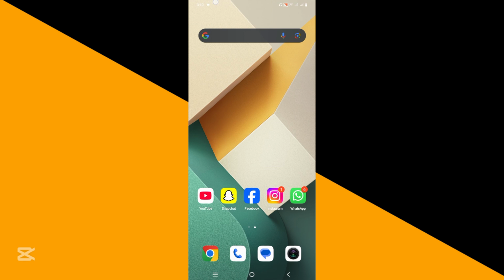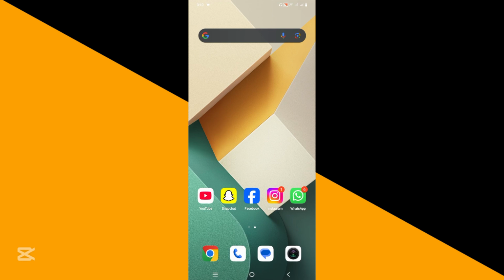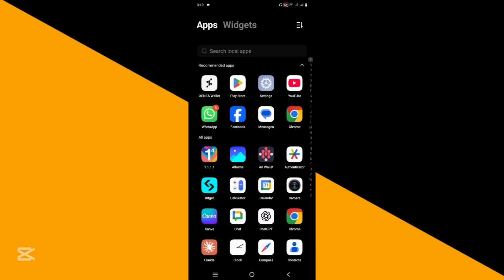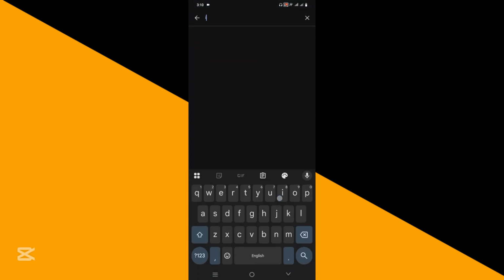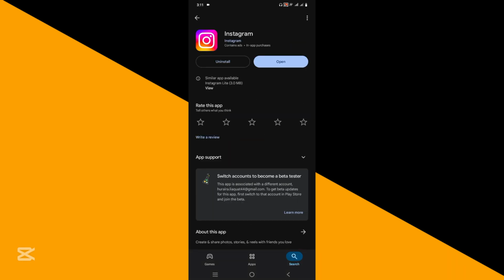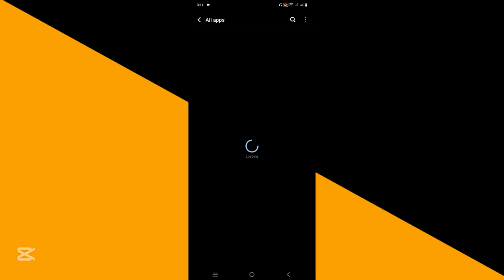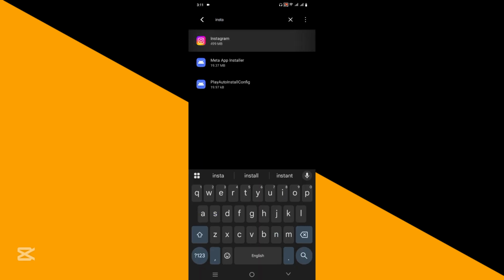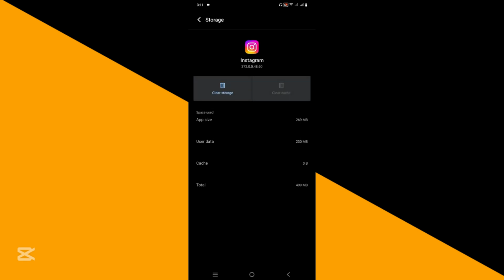How to Fix Instagram Not Working Properly on Mobile [Fix All Bugs 2025]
Today I will show you how to Fix Instagram not working properly on your Mobile in 2025. I have explained all the solutions for soling bugs and glitches in the app.